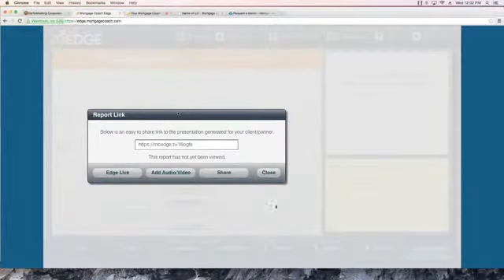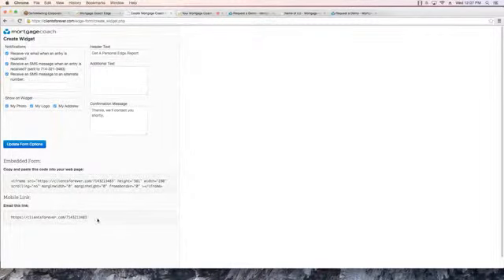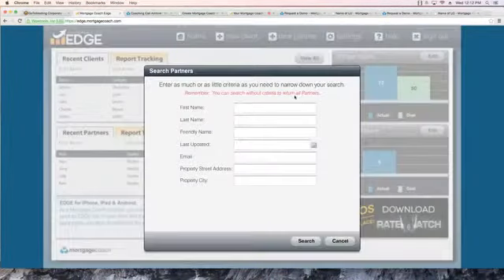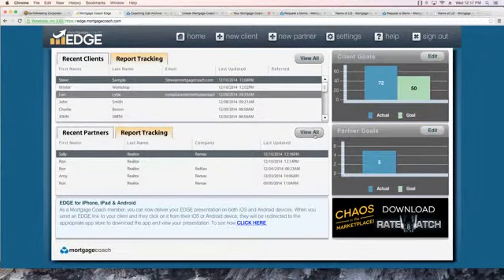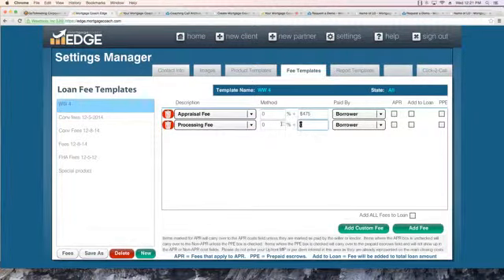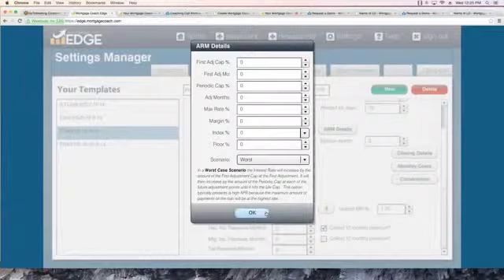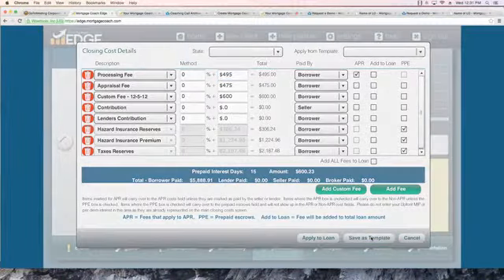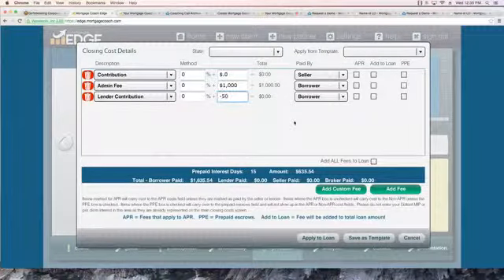4. Winter Workshop - Five Edge Shortcuts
Five things you may not be using in Mortgage Coach EDGE. We will create fee and product templates, use EDGE shortcuts, and share how to use new lead generation tools.